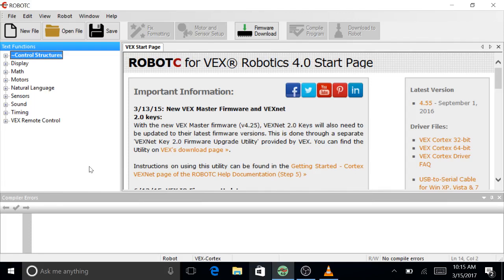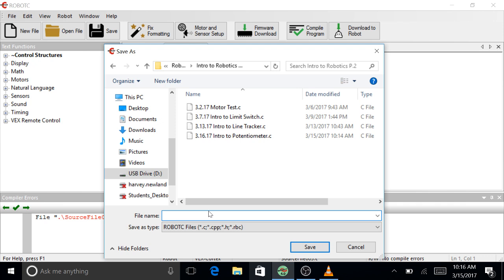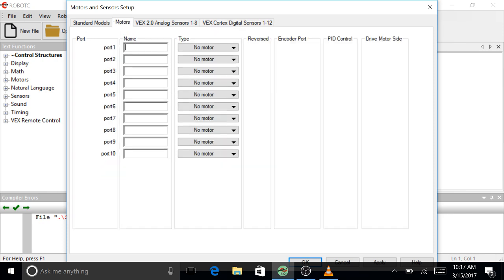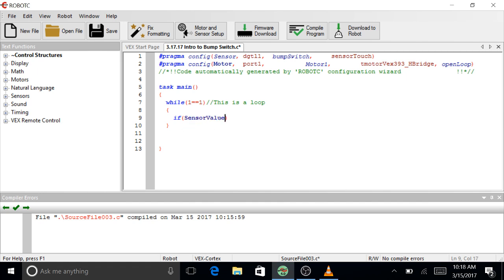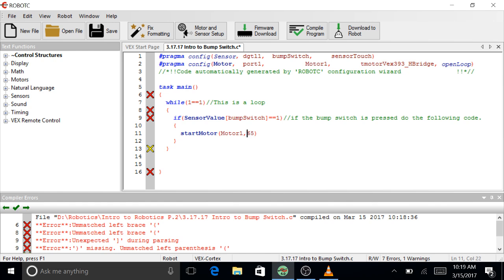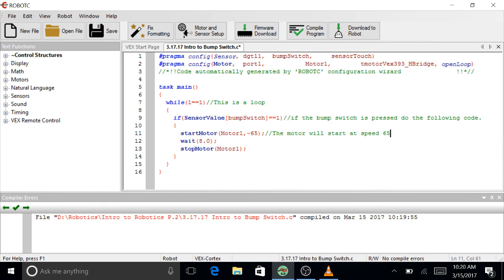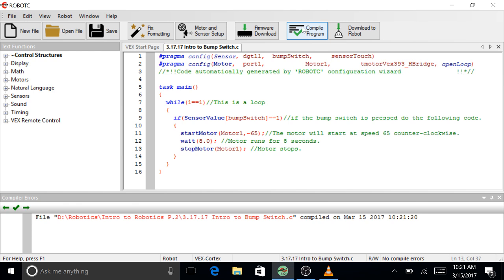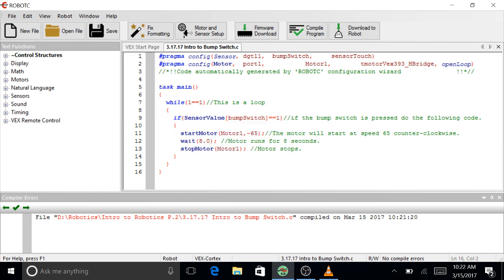Robot-C Bump Switch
Learn how to use the bump switch.